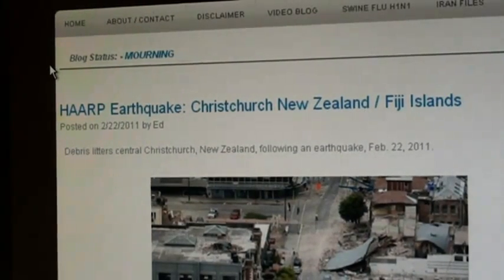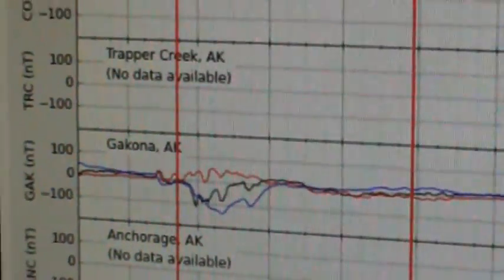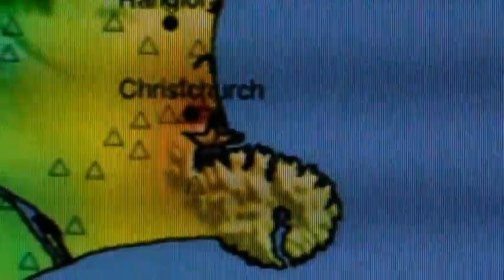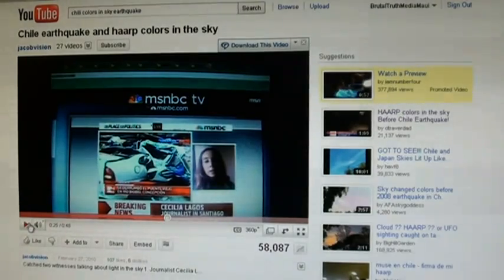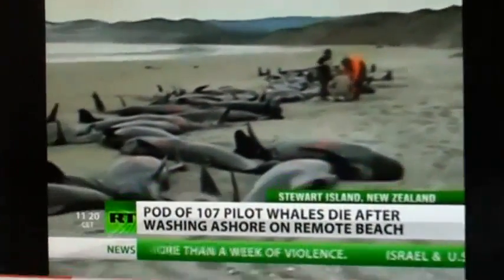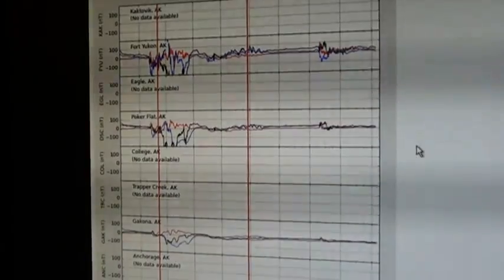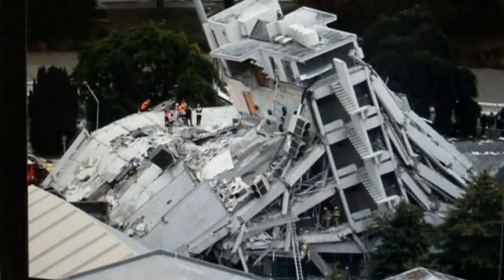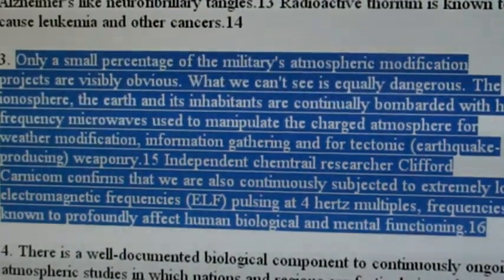NEWZEALAND EARTHQUAKE WAS A MAN MADE DISASTER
EVIDENCE

Here's another HAARP chart going off I threw this together very fast,try to connect the dots..it gets more and more obvious that man made earthquakes are real and being executed globally and at an alarming rate, wake up to the forbidden truth that has been hidden from you,its scarier then science fiction.

You do not need a fault line to be able to produce a man made earthquake,HAARP can create quakes anywhere there is water or trapped moisture,& our planet is honeycombed with water & pockets of gas. HAARP can move tectonic plates in any direction it is aimed at,Scalar waves which are generated off of EM waves can accomplish this.There are countless top secret HAARP array's worldwide,stop focusing on just the HAARP in Alaska because its one of the only publicly known antenna farms,top secret above & underground haarp facilities cover the globe.